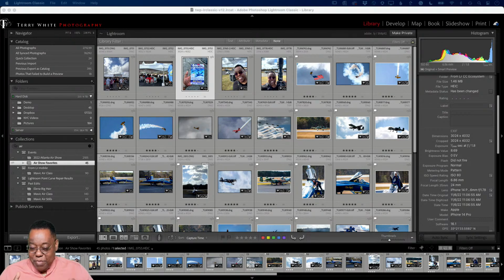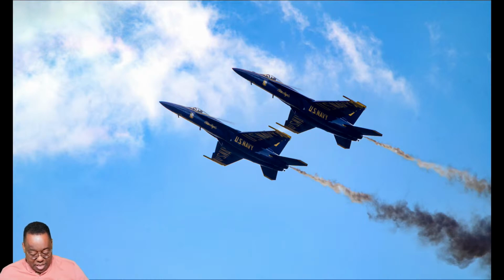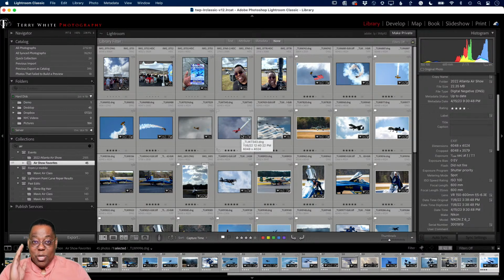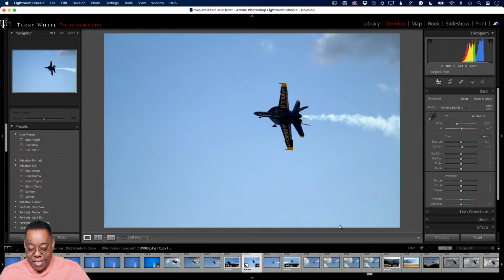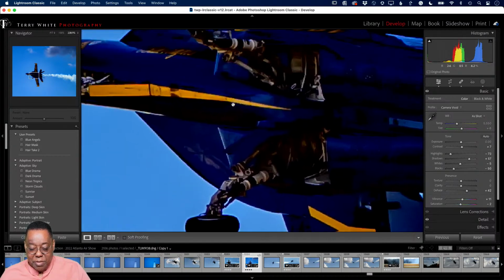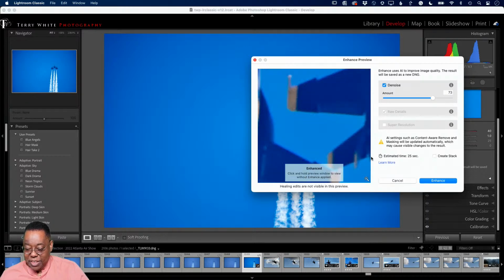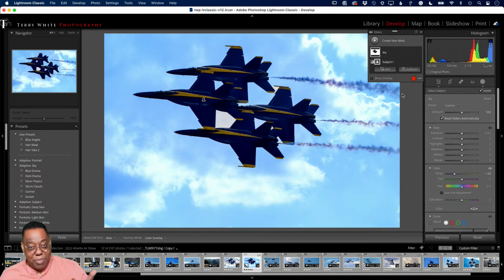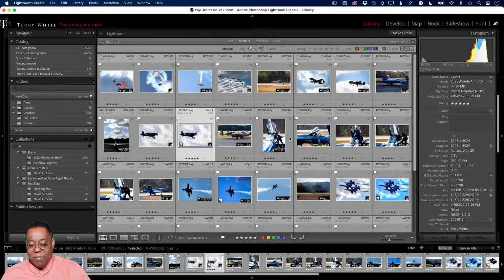The Photography Morning Show - How I Got That Shot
In this episode (2) of The Photography Morning Show, Terry White, photography evangelist at Adobe, shows some of his work and does a “How I got the shot” segment where he takes you behind the scenes on the setup and what went into the post-processing. See tips and tricks along the way.